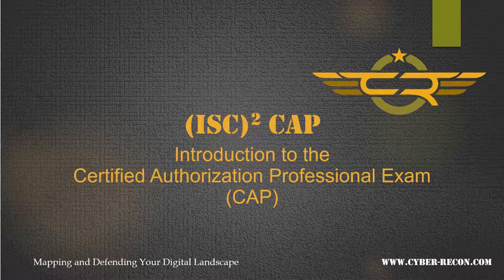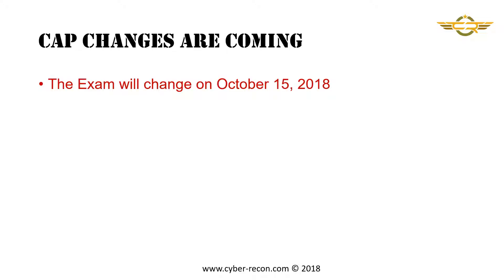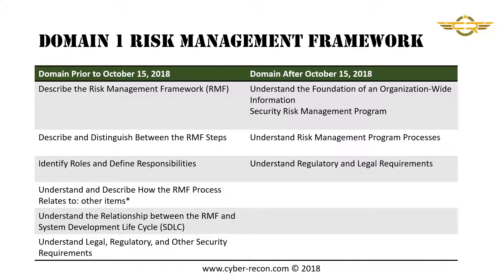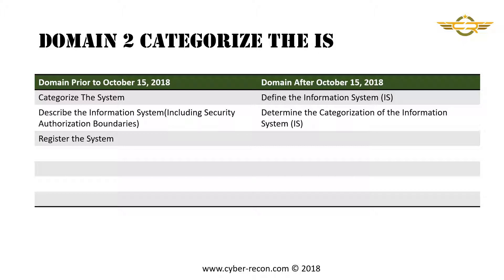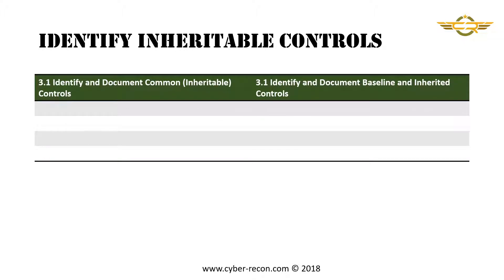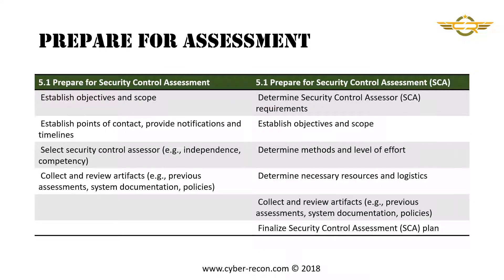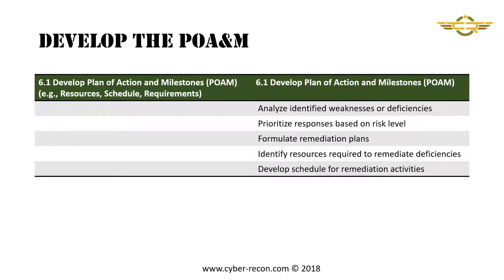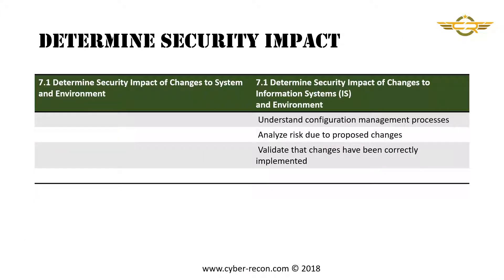Introduction to the CAP Exam Full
This is the longer overview of the CAP exam.  This covers not only the domain level tasks but also the subjects and tasks for each subject.  This covers the current exam and the exam after the changes scheduled for October 15, 2018.